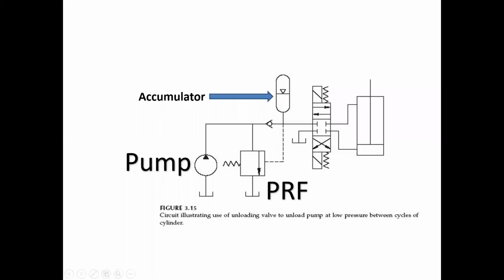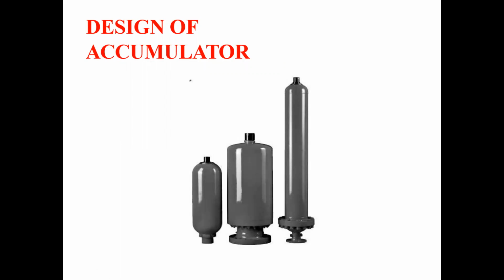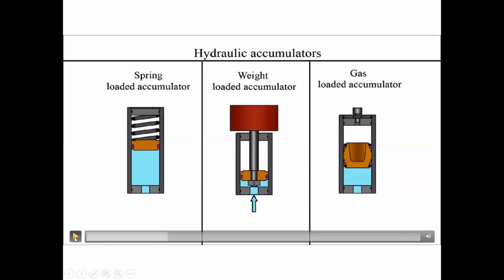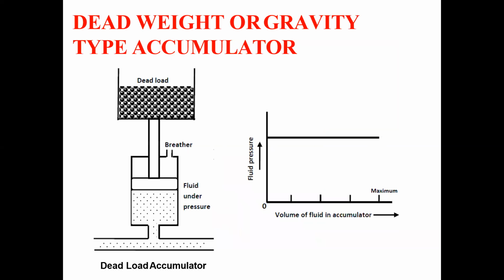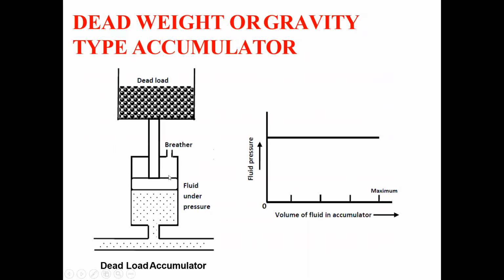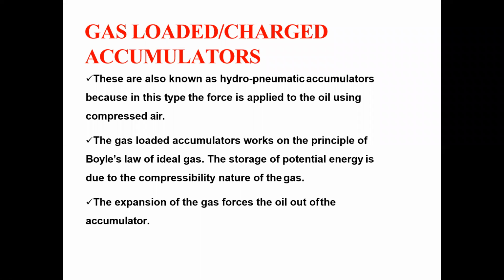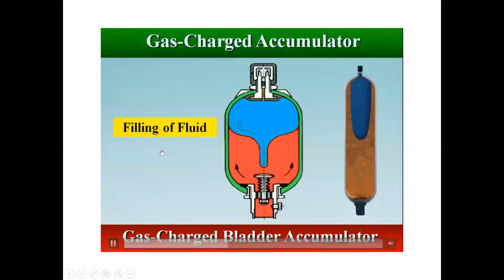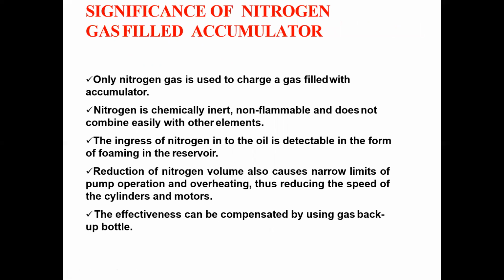H&P Unit 02 Topic Accumulator & its type